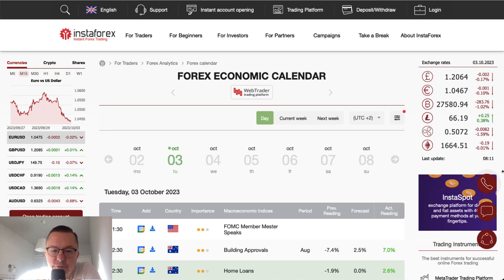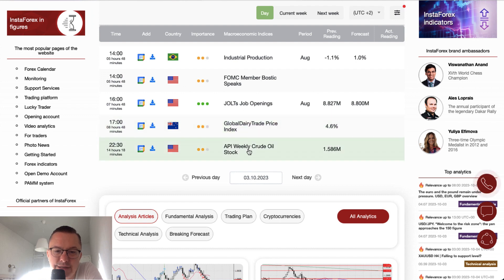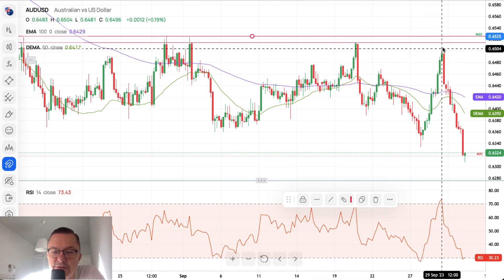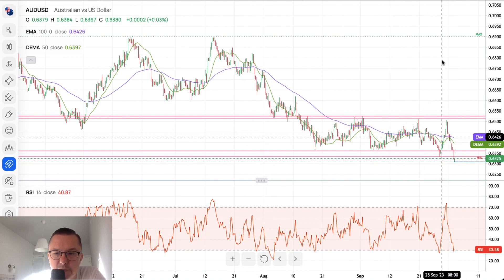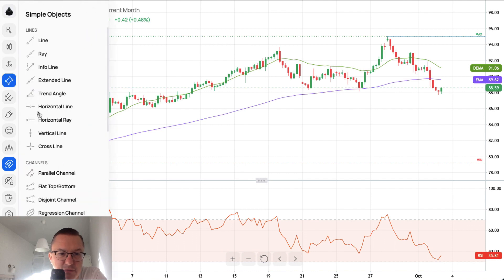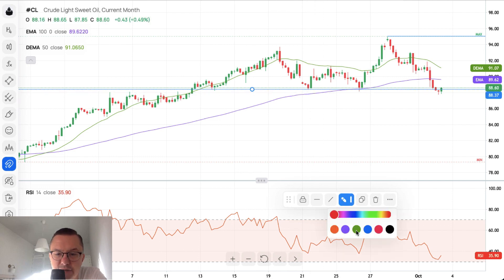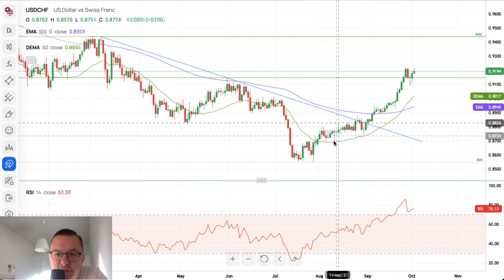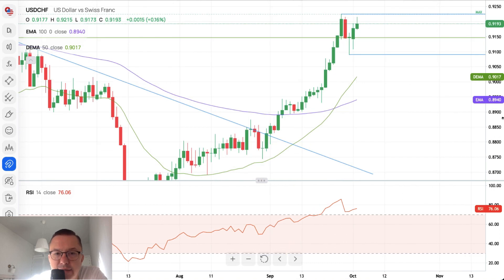Forex forecast 10/03/2023 AUD/USD, USD/CHF and Crude Oil from Sebastian Seliga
00:14 Totay’s key events:  RBA Interest Rate Decision, JOLTs Job Openings, FOMC Member Bostic Speaks
01:38 AUD/USD
04:02 CRUDE OIL
06:02 USD/CHF
09:11 BTC/USD